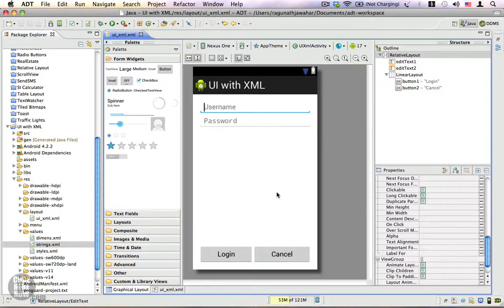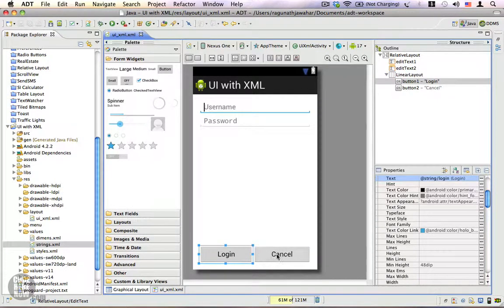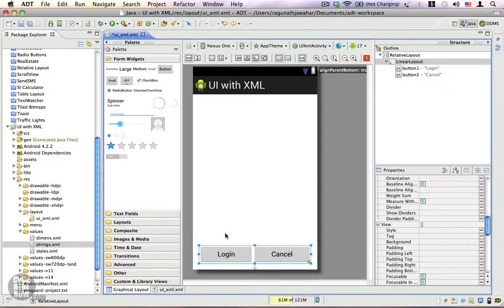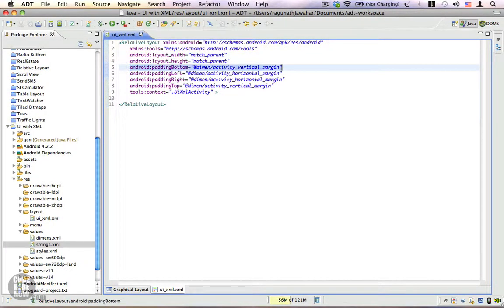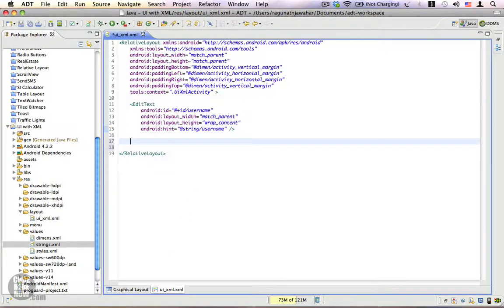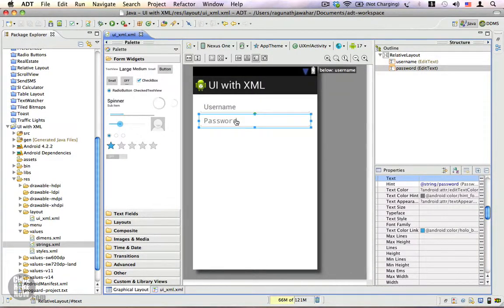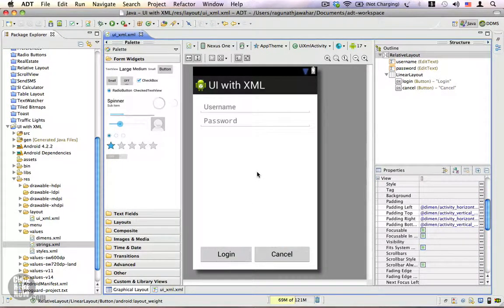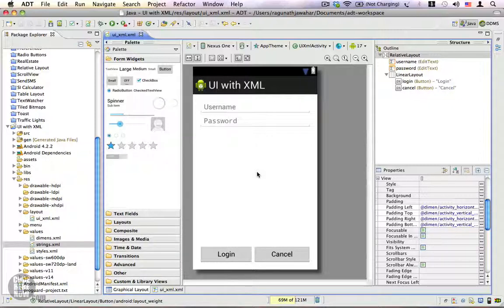Android Tutorial 39 - Building your UI with XML